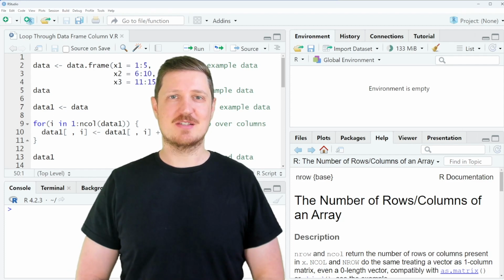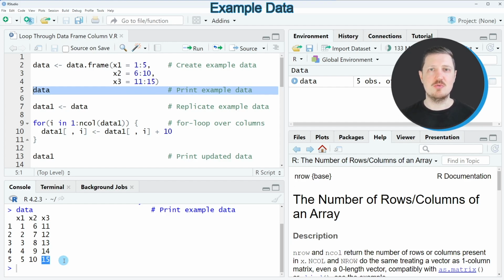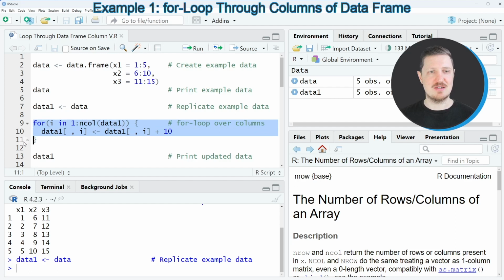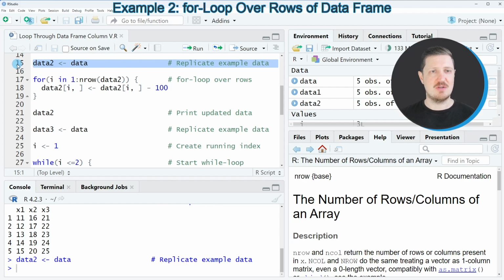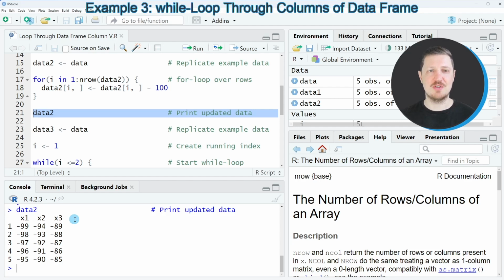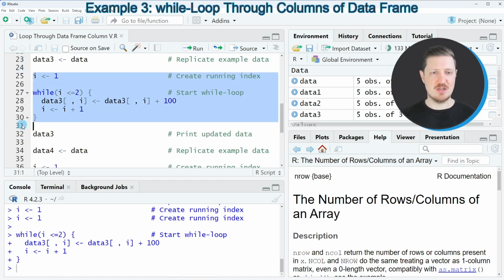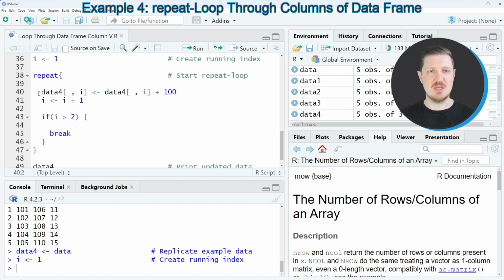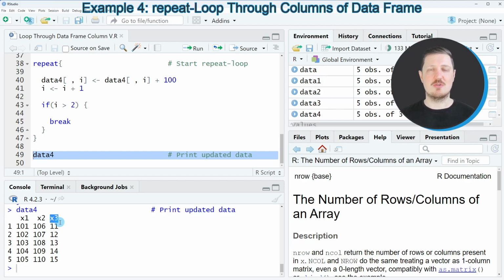Loop Through Data Frame Columns & Rows in R (4 Examples) | for-, while- & repeat-Loops | Add Values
How to loop over the variables and rows of a data matrix in the R programming language. More details
R code of this video:

                   x2 = 6:10,
                   x3 = 11:15)

data1 ‹- data                   # Replicate example data

for(i in 1:ncol(data1)) {       # for-loop over columns
  data1[ , i] ‹- data1[ , i] + 10

data1                           # Print updated data

data2 ‹- data                   # Replicate example data

for(i in 1:nrow(data2)) {       # for-loop over rows
  data2[i, ] ‹- data2[i, ] - 100

data2                           # Print updated data

data3 ‹- data                   # Replicate example data

i ‹- 1                          # Create running index

while(i ‹=2) {                  # Start while-loop
  data3[ , i] ‹- data3[ , i] + 100
  i ‹- i + 1

data3                           # Print updated data

data4 ‹- data                   # Replicate example data

repeat{                         # Start repeat-loop

  data4[ , i] ‹- data4[ , i] + 100

  if(i › 2) {

data4                           # Print updated data